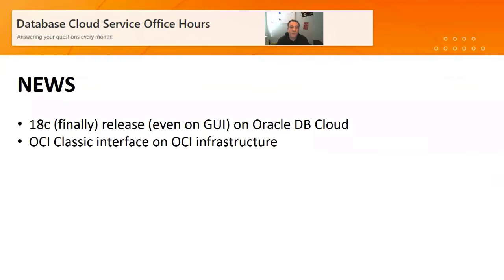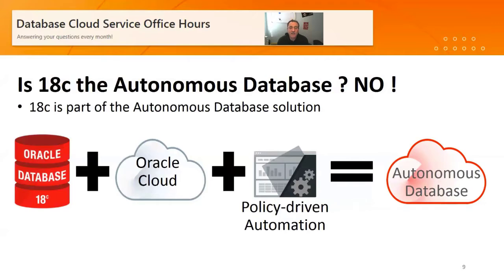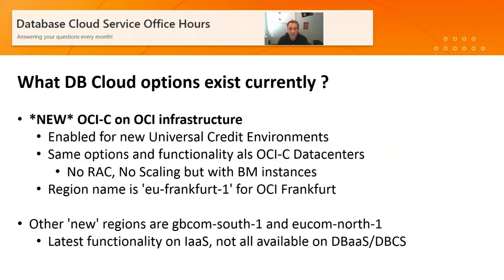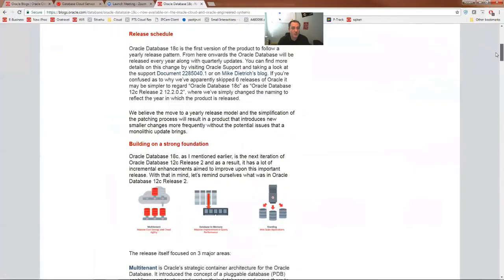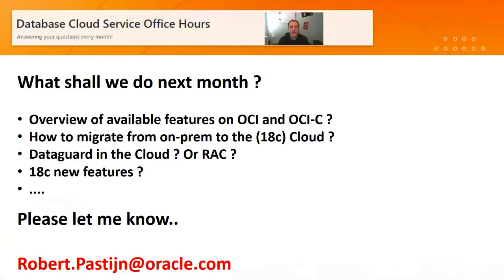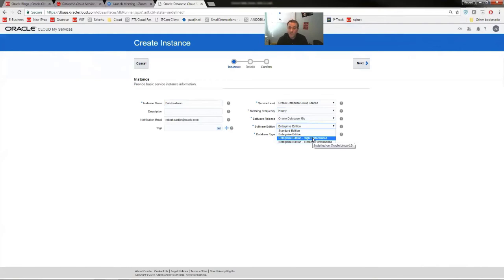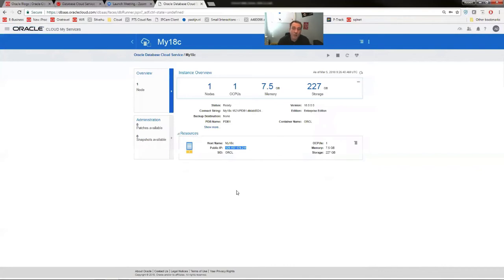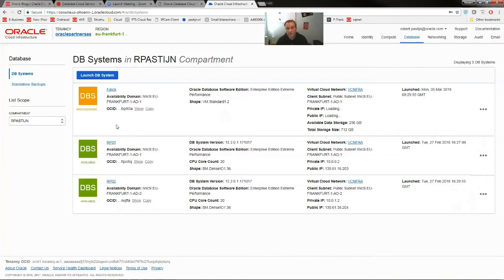Ask Tom Office Hours: Database Cloud Service | March 5, 2018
Robert Pastijn delivers a 30 minute session packed with information including an Overview of Oracle DB 18c, how it relates to autonomous database and then a deeper dive on DBCS/DBaaS offerings on OCI Classic, OCI and OCI Classic environments running on OCI,. Then Robert demonstrated how to create a database on OCI Classic and OCI.